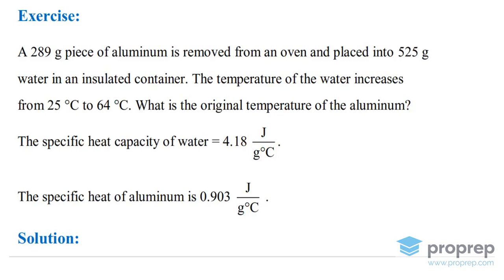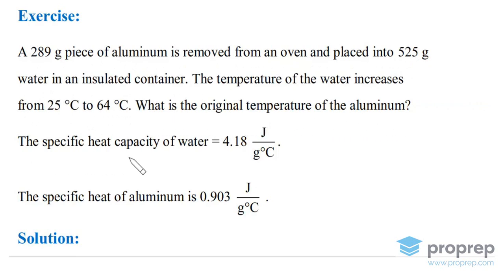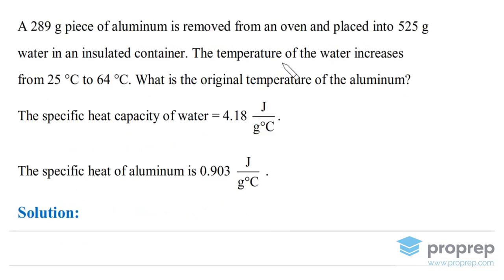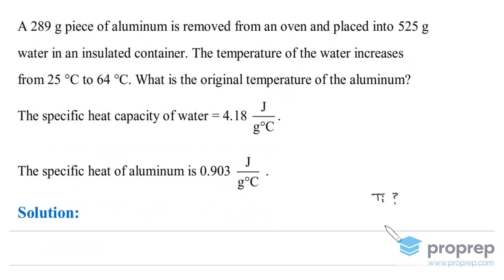How to Solve - Thermochemistry - 2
Proprep offers students studying STEM subjects customized video tutorials and study guides.

With our unique customized content we have revolutionized the way students learn.

We provide students with bite-sized videos and study guides that exactly follow their syllabus and text-books.

Are you studying STEM subjects at college or university?

If you’d like to see more videos and practice with our step-by-step, solution-based study guides then visit us in the UK.